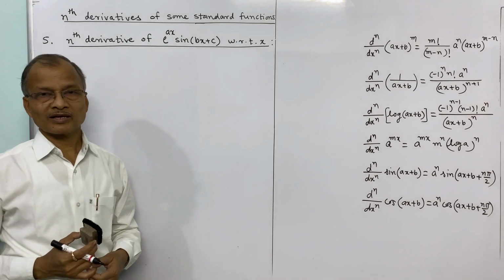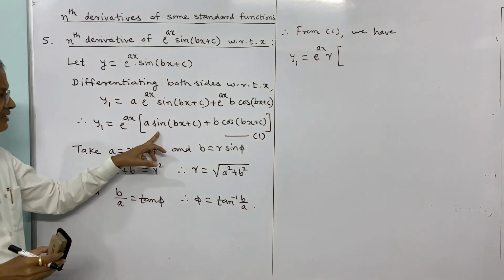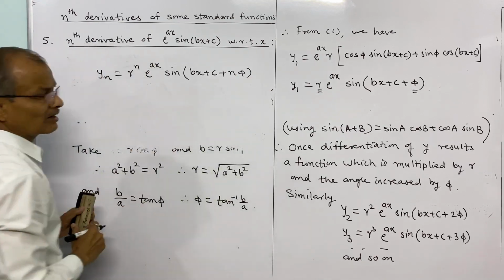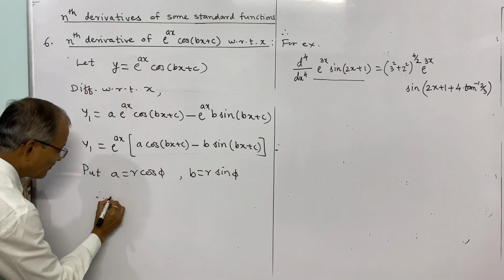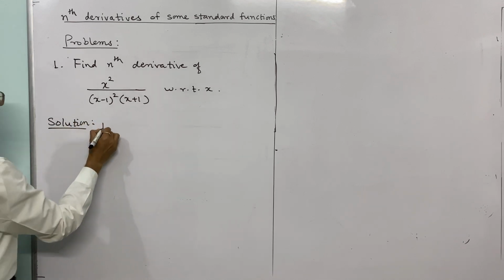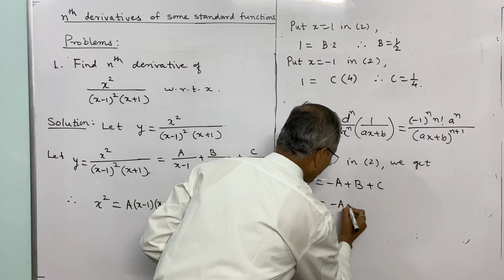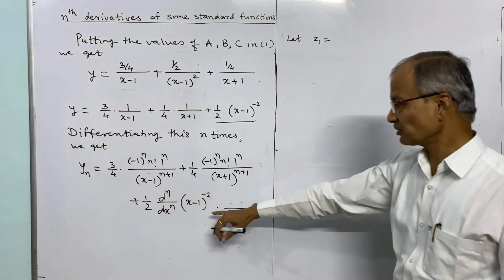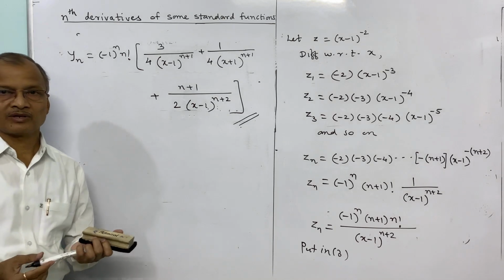Successive Differentiation: n th derivatives of standard functions. Lecture # 7.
B. Sc. First year Mathematics.
Differential Calculus: Successive Differentiation: n th derivatives of some standard functions.